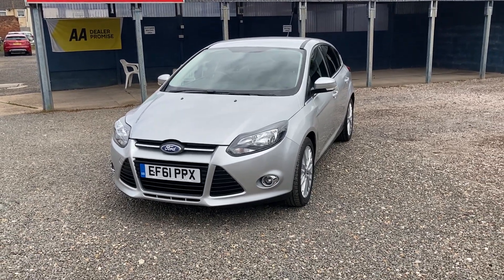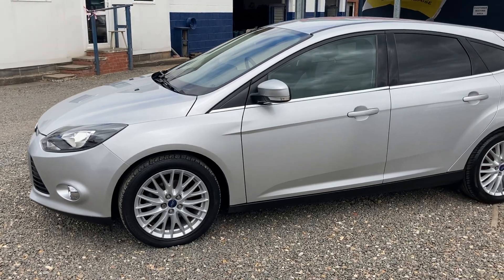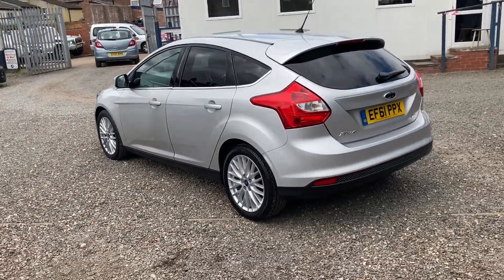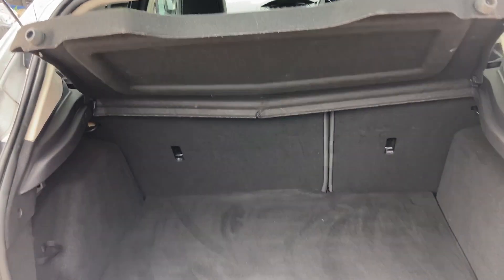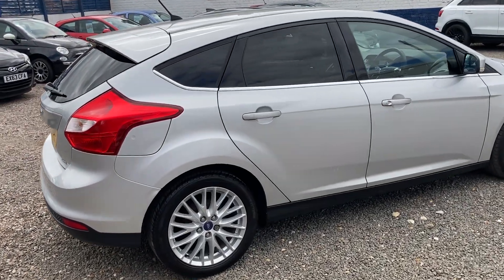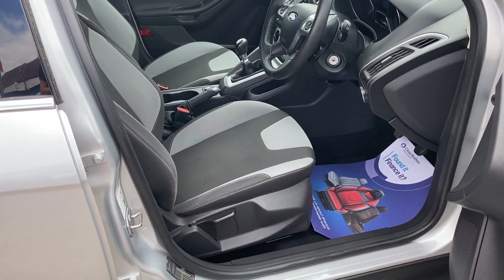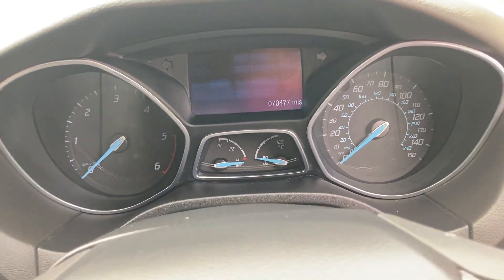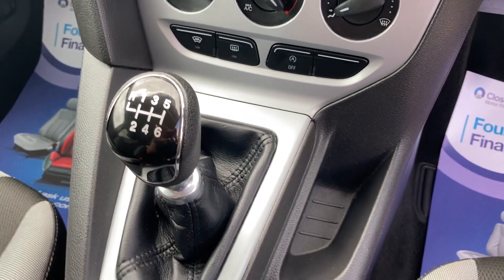FORD FOCUS 1.6 ZETEC TDCI 5d 113 BHP 2012(61) 70,000 Miles, £4895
Lovely Zetec Focus, This vehicle is in excellent condition with good service history, Previously sold by ourselves, Good spec with sat nav, air con, bluetooth. HPI Clear, Finance is available for most circumstances. For peace of mind, this car comes with a 3-month AA Warranty and a comprehensive Pre-Collection Inspection. Low Tax band and good miles per gallon. Comes with a full Mot.
We have been established for over 35 years so buy from us with confidence. We are open 6 Days a week - Monday to Friday 8:30 - 6, Saturday 8:30 - 4, For full details and to arrange your viewing and test drive please call 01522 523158 / 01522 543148. Please feel free to read our 5* reviews from our other happy customers and we look forward to hearing from you.